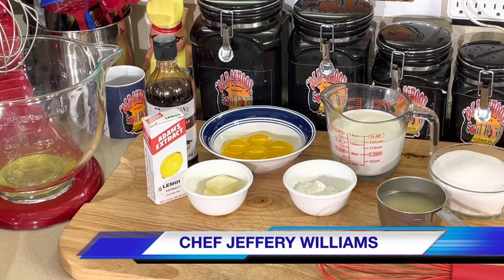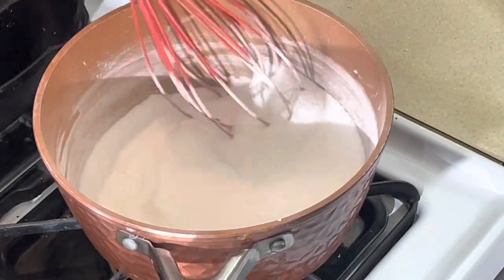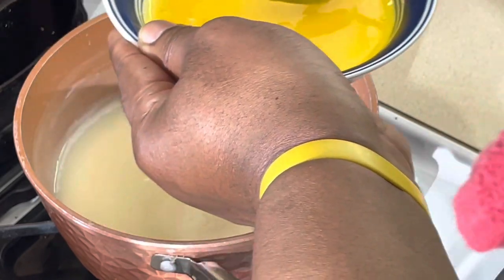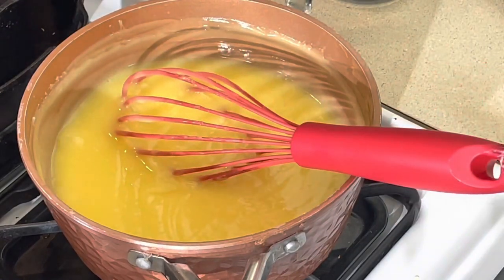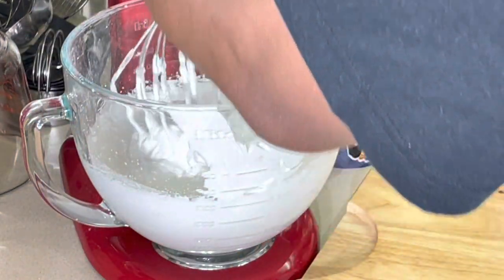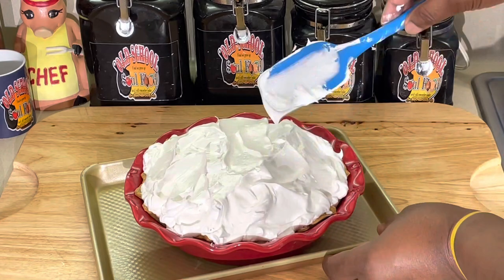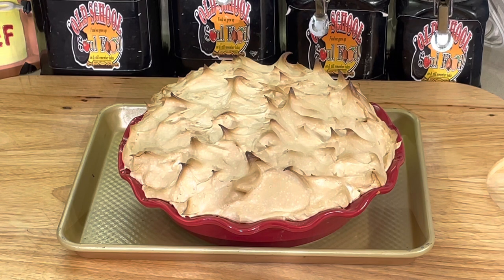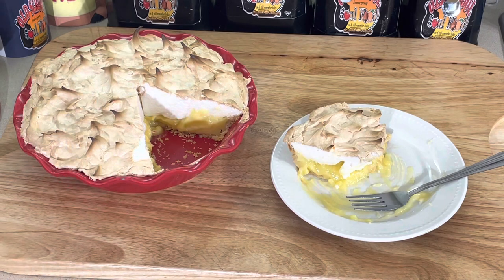MAKING MY FAVORITE PIE THIS WEEK/OLD SCHOOL LEMON MERINGUE CREAM PIE/FRIDAY NIGHT PIE OF THE WEEK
OLD SCHOOL LEMON MERINGUE PIE
RECIPE:
    5 large egg yolks
    6 Tbsp cornstarch
    1 1/3 cup sugar
    1/4 teaspoon salt
    1 1/2 cups whole milk or water
    1/2 cup lemon juice
    2 teaspoons lemon zest
    2 Tbsp butter

for the meringue:
    1/4 teaspoon cream of tartar
    1/2 cup plus 2 Tbsp white granulated sugar
    5 large egg whites (room temperature)
    1/2 teaspoon vanilla extract

In a medium-sized saucepan, add 6 Tbsp cornstarch, 1 1/3 cup sugar, 1/4 teaspoon salt, and 1 1/2 cups milk or water , and whisk to combine. Bring to a boil on medium heat, whisking constantly. Let simmer for 1 minute. The mixture will begin to thicken.

Once the cornstarch mixture has thickened up well (consistency of Cream of Wheat) remove from heat. Take a spoonful of the cornstarch mixture and whisk it into the beaten egg yolks to temper the yolks. Continue to whisk in spoonfuls of the cornstarch mixture until you've used about half of the cornstarch mixture.

Then add the egg yolk mixture back to the pot with the cornstarch. Reduce the heat to low and cook for a minute, stirring.

Remove from heat and stir in the lemon juice, lemon zest, and butter. Add to cooked pie shell

For meringue
Whip egg white until soft peaks
Slowly add the sugar and cream of tar tar until stiff peaks
Top on pie and brown in oven

MY MAILING ADDRESS IS:
23501 CINCO RANCH BLVD
SUITE H120
PMB  # 142
KATY,TEXAS 77494